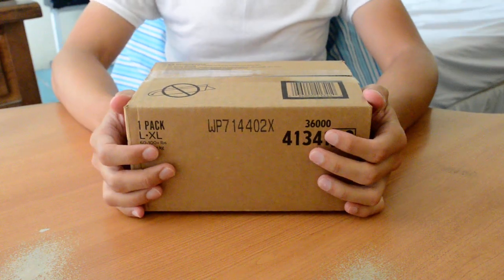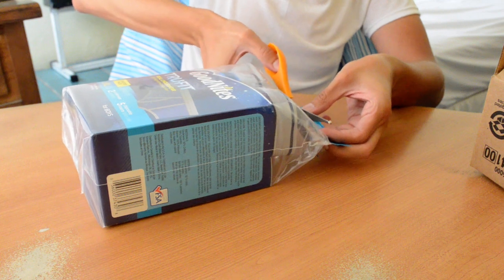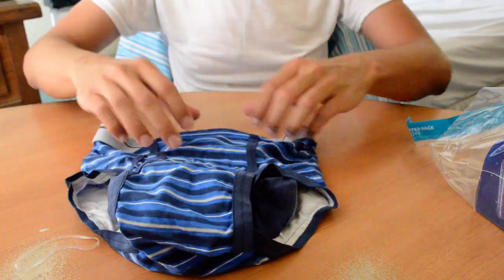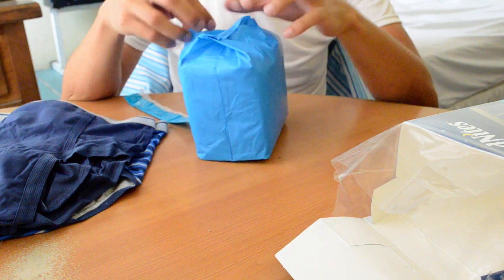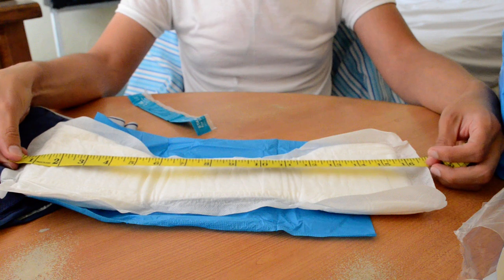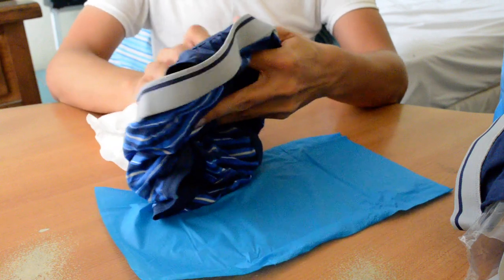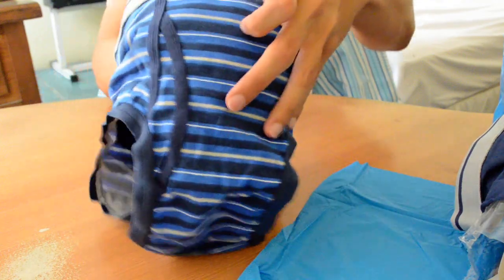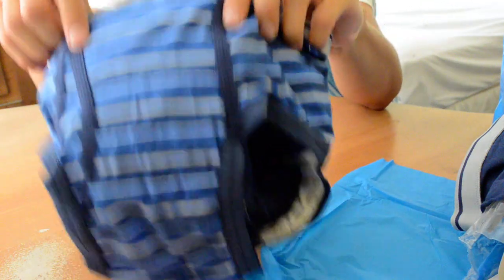GoodNites TRU-FIT Real Underwear L/XL for boys, package opening